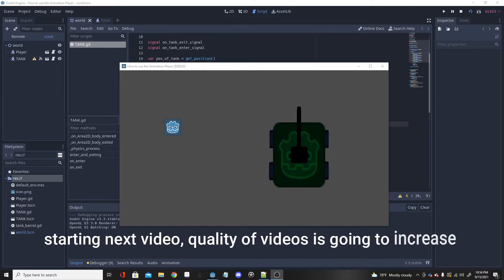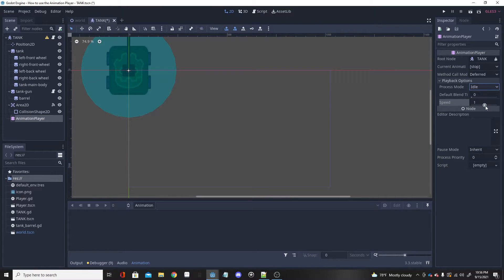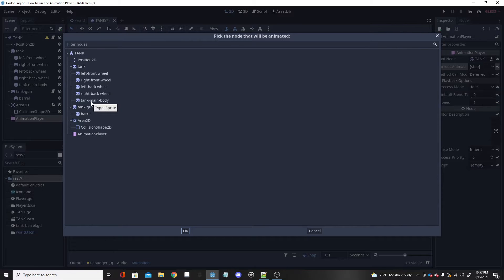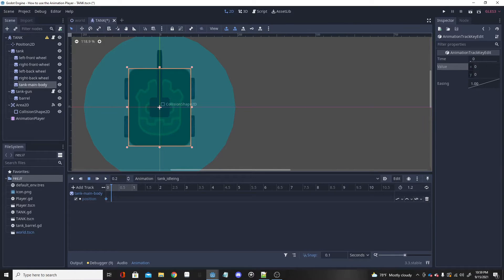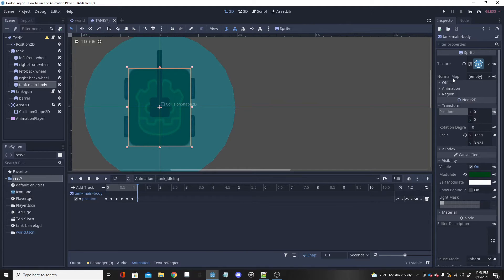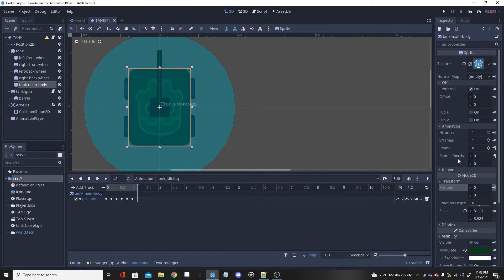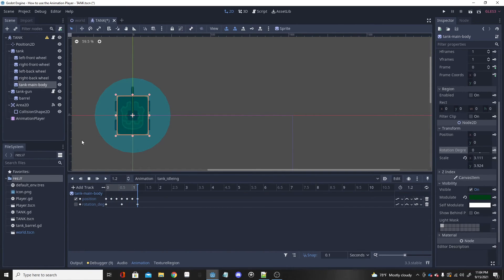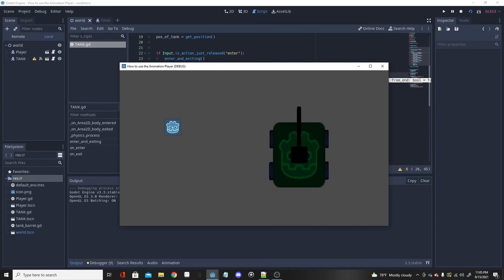How to Use the AnimationPlayer in Godot (beginner guide)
This video goes over the very useful Animation Player in Godot that can be used for many things. if you enjoy Godot you will 110% enjoy this channel. if you have any questions let me know in the comments and I will get back to you.

have a great rest of you day and of coure be safe :)))

      - thanks DevWorm,